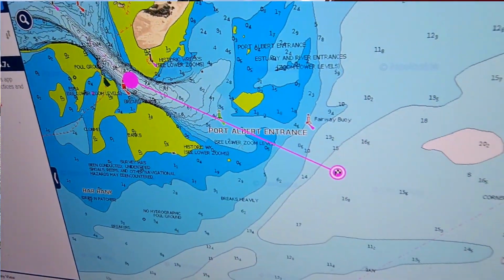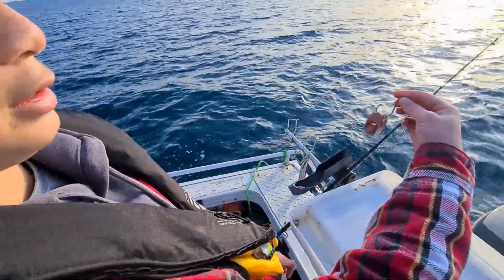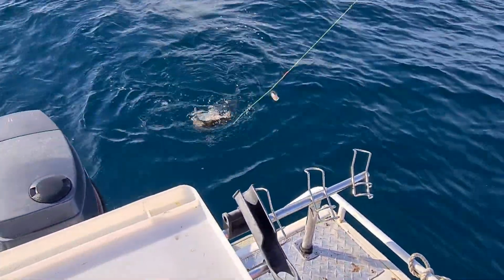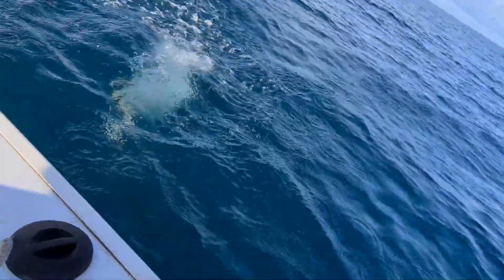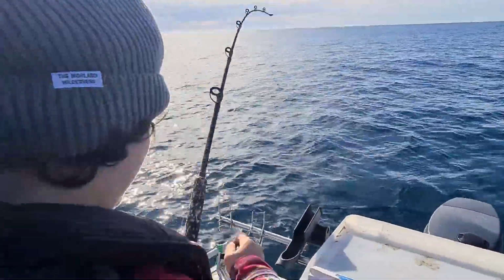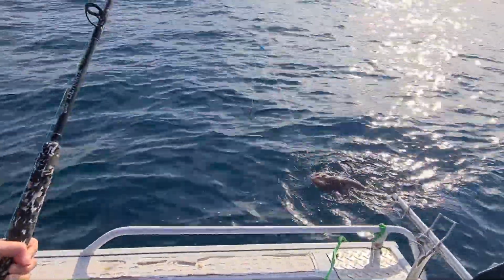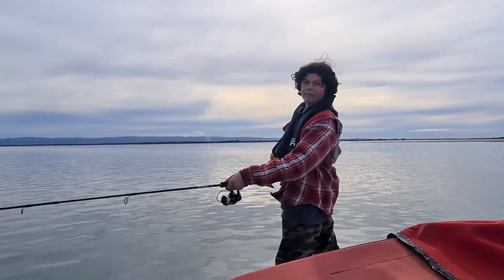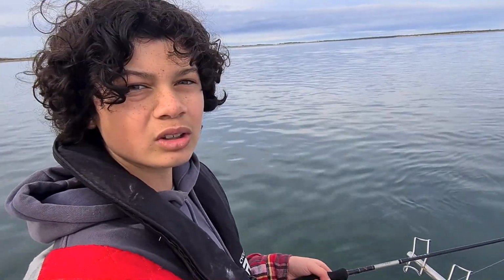Searching For Gummy Shark Grounds (Sea Sick)🤢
In this video we head out offshore from Port Albert in search for some great gummy sharks grounds we end up catching some swell sharks and hook onto a giant unknown fish.

RIG:
Main Line: 50lb braid
Leader: 80lb mono
Hooks: 6/0 Circle Hooks
Sinker: 10oz
Swivel: 100lb
2 dual hook Paternoster Rigs
1 Western Port Rig